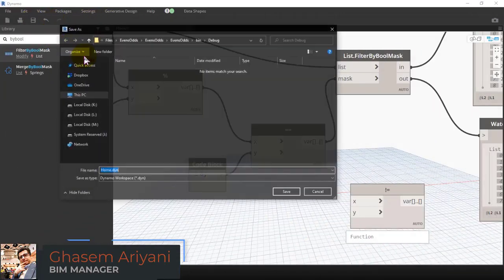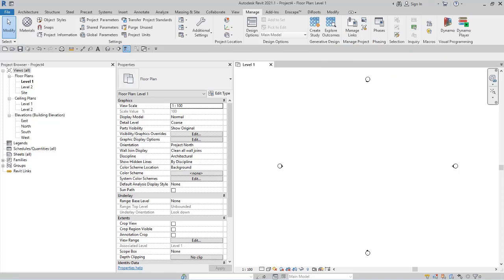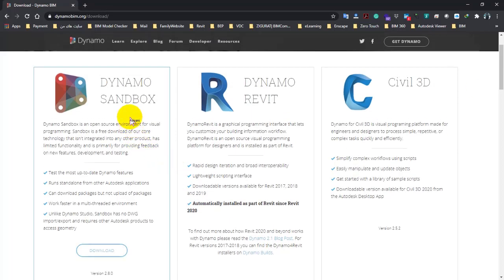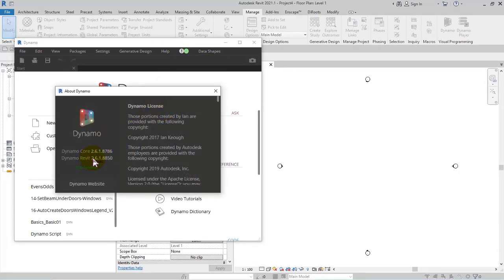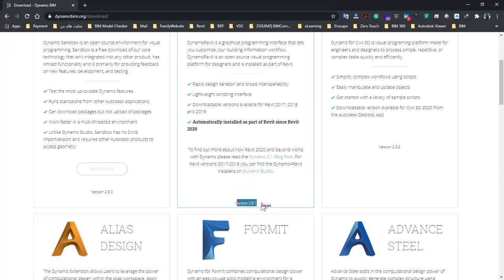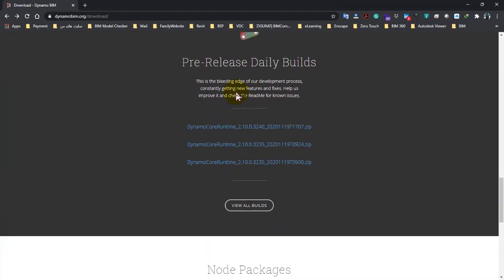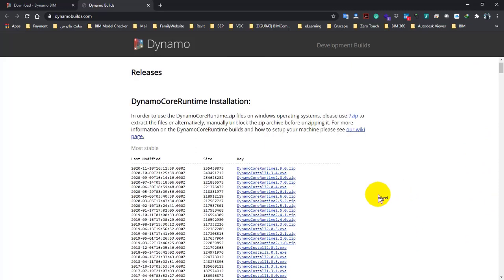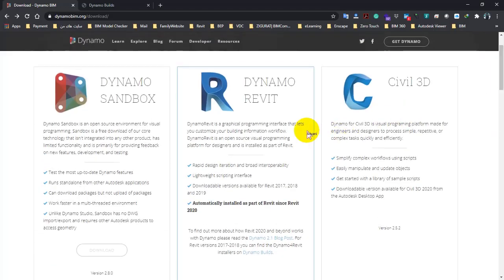Dynamo For Revit - Elementary - Session 5: Dynamo installation and software that can be installed